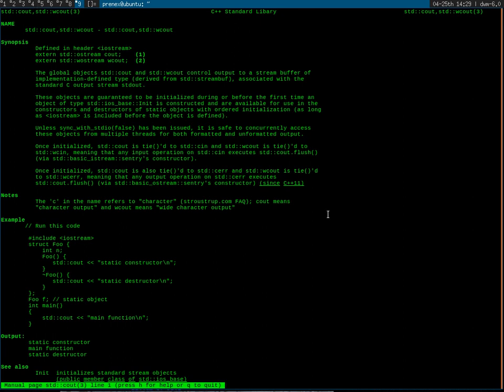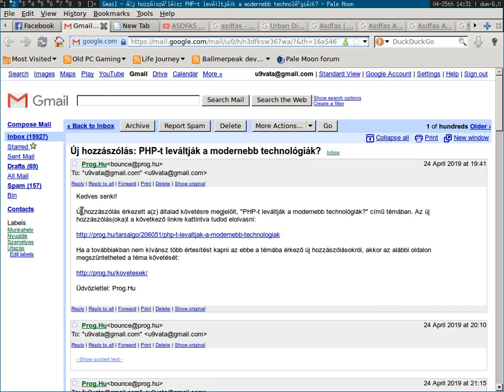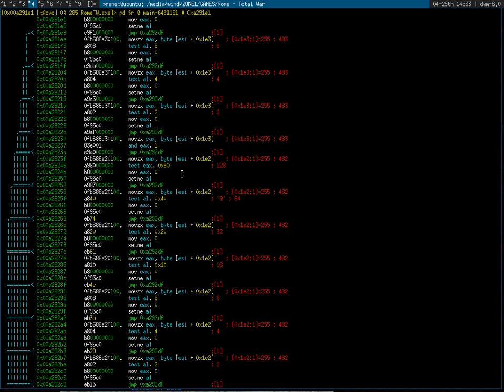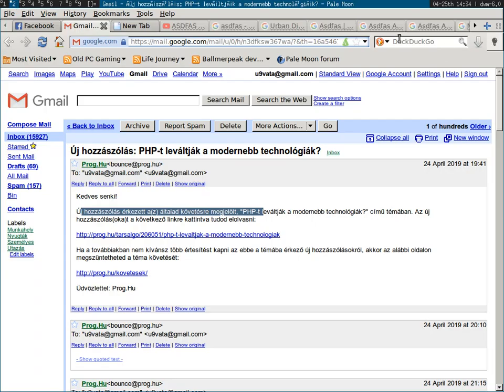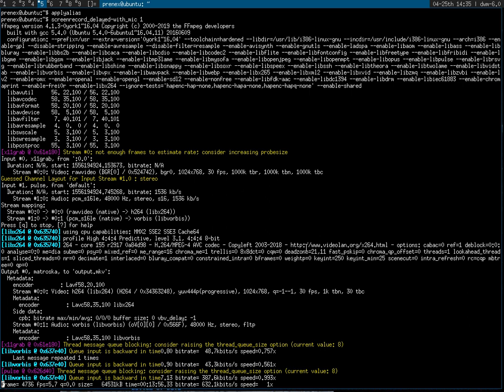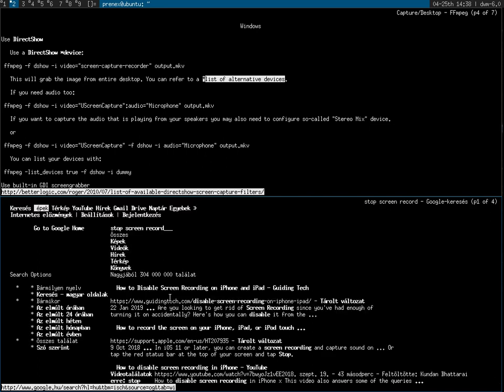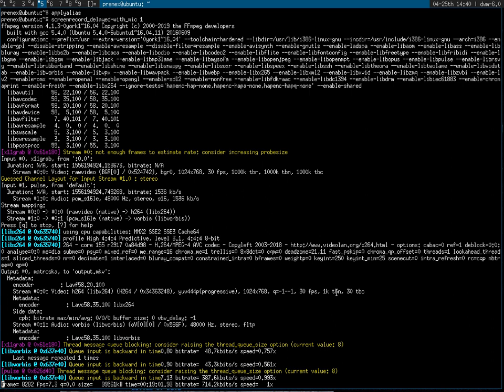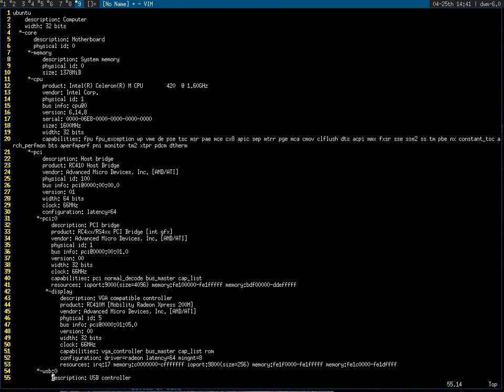Why I use dwm (linux on a 2007 laptop)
A screen recording about my everyday computer environment:
- 1.6 Ghz single core celeron
- 1.3 Gb RAM
- Ati mobility radeon 200m

In 2019 still pretty usable despite this is a laptop from 2007!

Key system programs:
- Linux (ubuntu 16.04 32 bit)
- dwm as window manager - customized to use "win" instead of "alt"
- dmenu
- pale moon for web browsing

Also seen in the video:
- radare2 (r2): Awsome open source reverse engineering tool
- gltron, heroes4: games
- links2, xterm, gnome-terminal, wicd, stalonetray: stuff
- ffpeg, pulseaudio: screen and mic recording

Btw the games barely ever lagged through this session, but on the video it seems so for you because I choose to record in that way that ffmpeg was having small priority. You can see it from the terminal, that it was recording around 5-6 FPS and that is why you see both the mouse and the games lagging. Only heroes4 started to lag a bit, but still it was playable.

Also I made this recording in the middle of a big debugging session just because I have got the idea. The debugger was already using a lot of ram before I started so usually things are much faster!

When nothing is running:
- 100..150Mb ram usage
- 0..3% CPU usage

^^but radare itself was eating around 800-900Mb (some of it being swapped out at the time), because I am analying Rome: TW disassembly. I like radare2 though, awsome tool!

PS.: To have an idea how big is the reverse engineering session, uptime tells over 23 hours and I started reversing code yesterday!

Feel free to have questions - the video is completely uncut ;-)